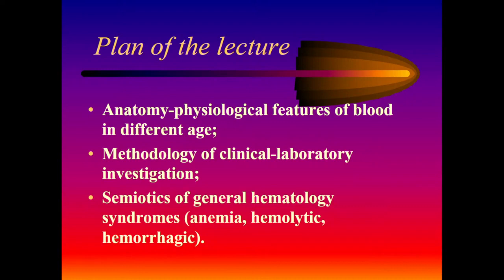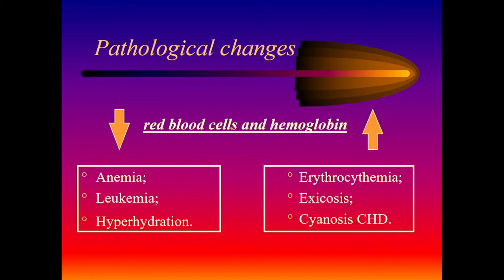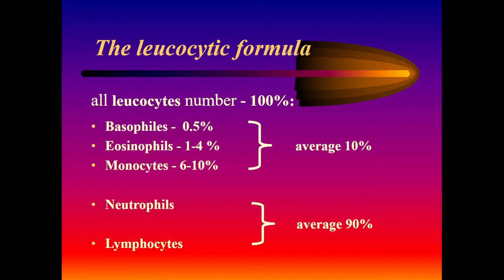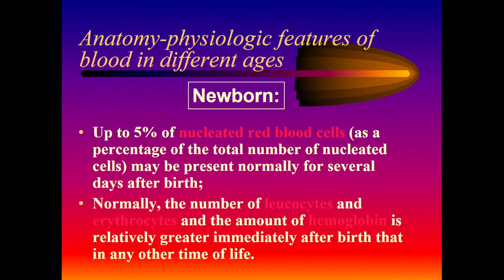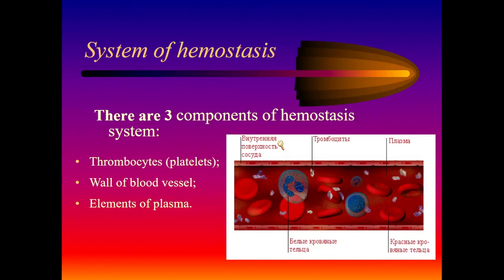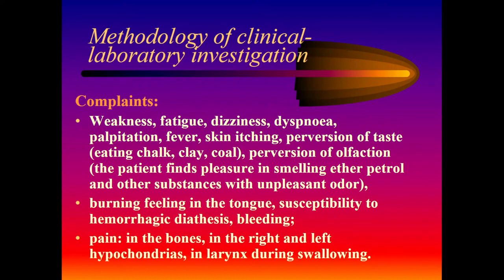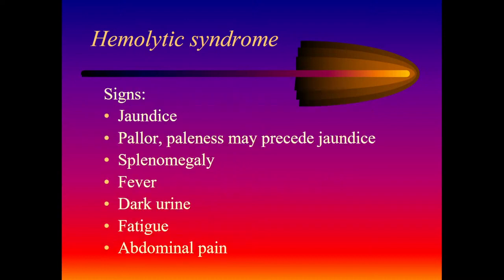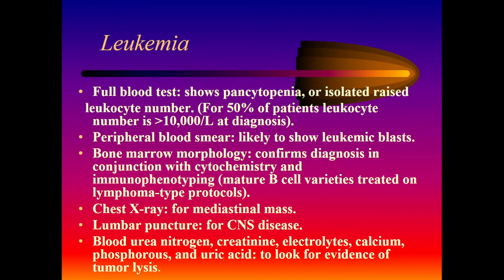9:50-11:20 AFF blood at children